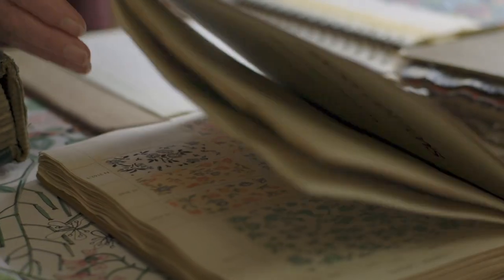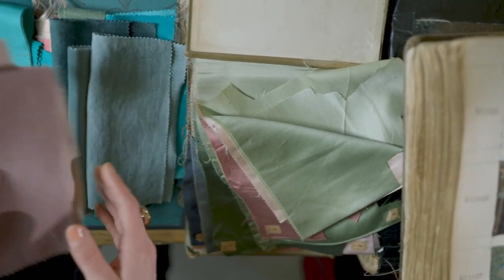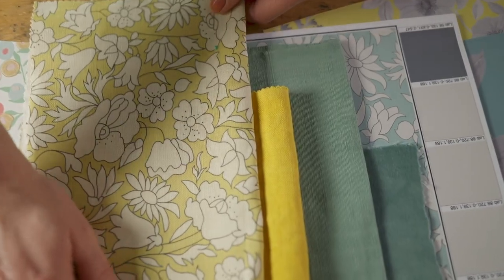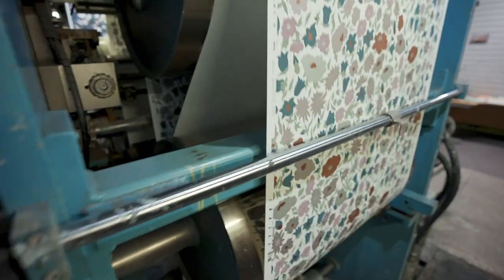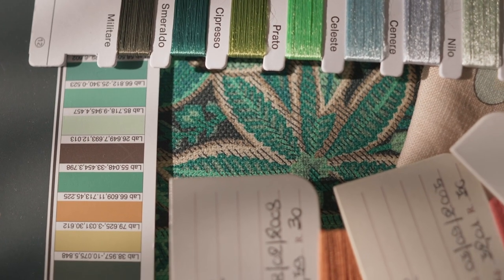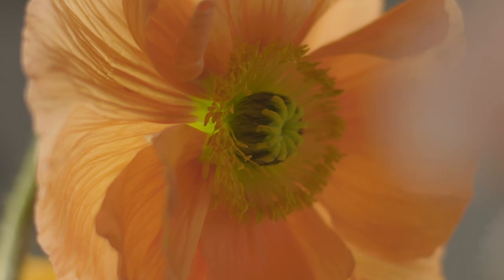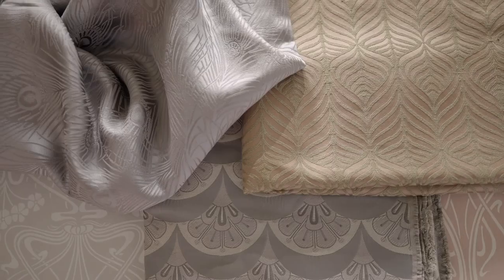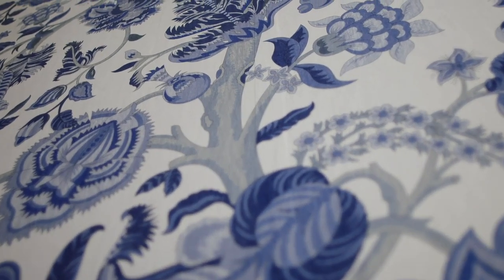Liberty Interiors: The Modern Collector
In 2021’s The Modern Collector, Arthur’s spirit of discovery lives on. For the new wallpaper and fabrics collections our designers set their sights on the realm of plants – their symbolism, documentation and celebration within Liberty’s rich heritage of art and design. Taking inspiration from three pivotal print stories from the archive – Floribunda, Art Nouveau and The Tree of Life – the vibrancy of the Liberty aesthetic is brought indoors

Video produced by Hand Built Films